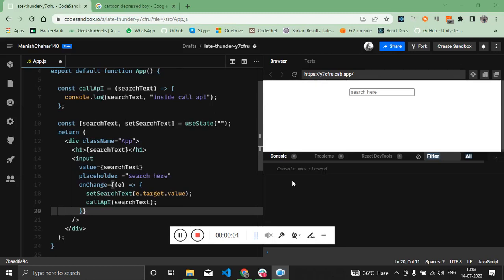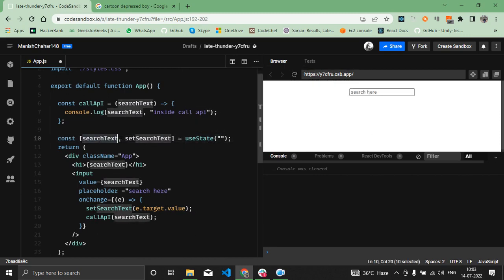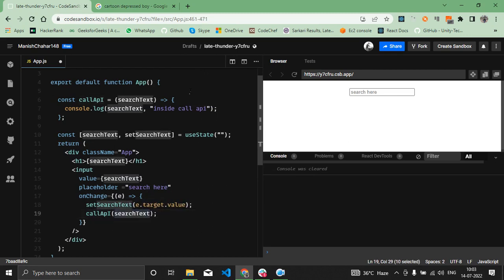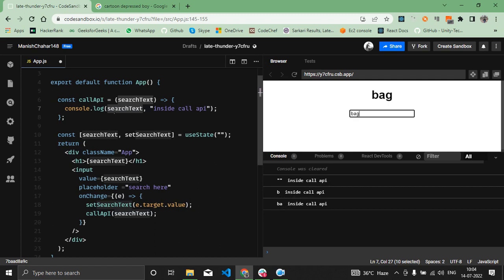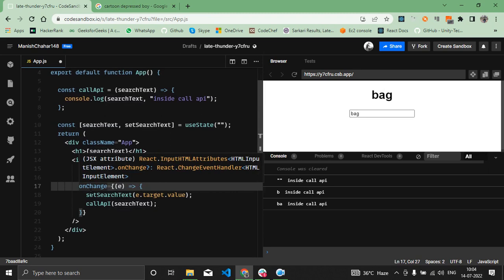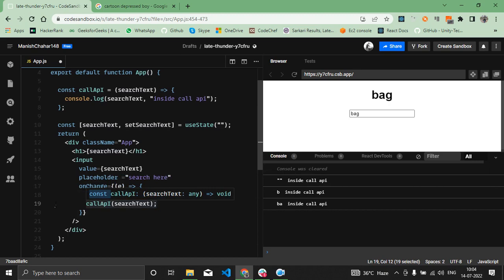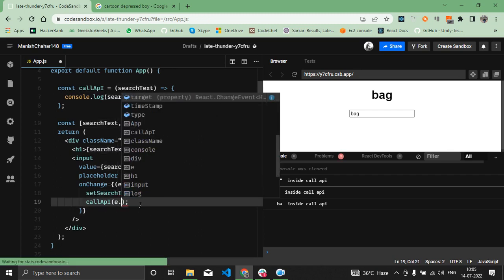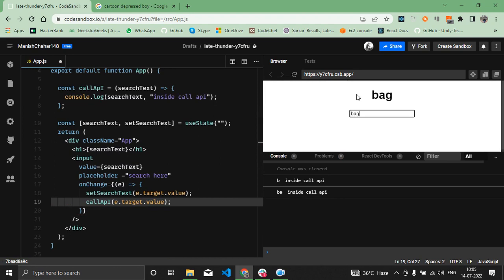Fix delayed state update in React. Receiving Previous value of state.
To update state in React components, we’ll use either the this.setState function or the updater function returned by the React.useState() Hook in class and function components, respectively.

State updates in React are asynchronous; when an update is requested, there is no guarantee that the updates will be made immediately. The updater functions enqueue changes to the component state, but React may delay the changes, updating several components in a single pass.